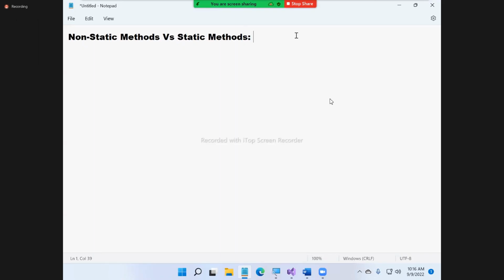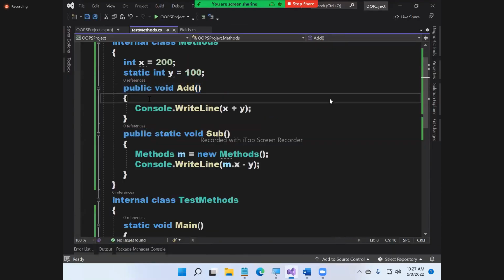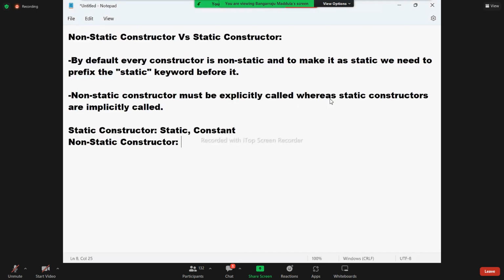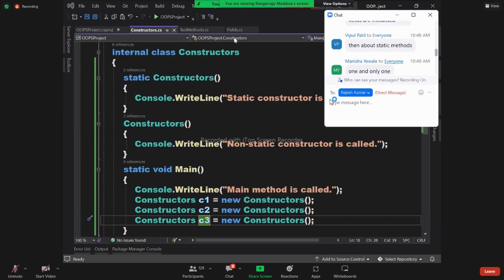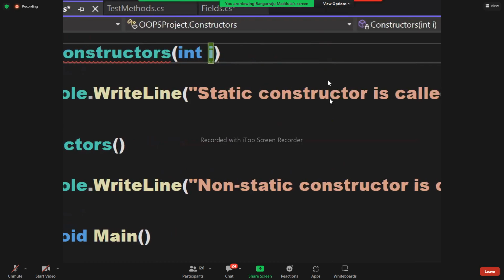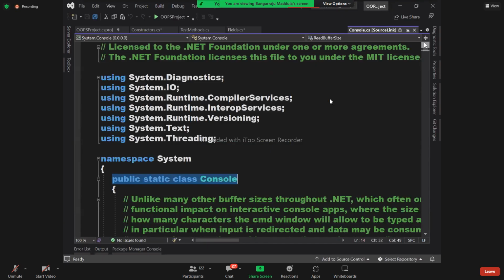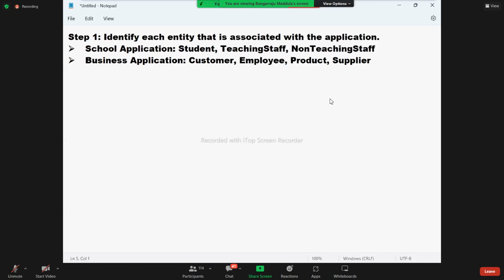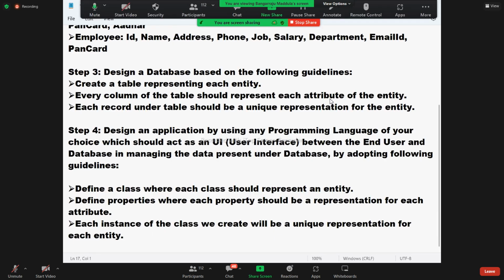OOPS VIDEO 7